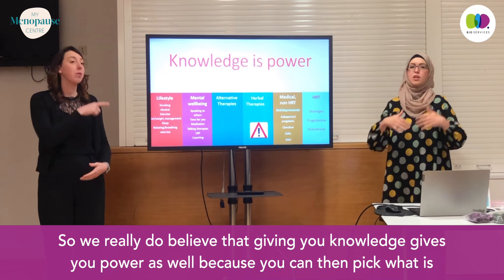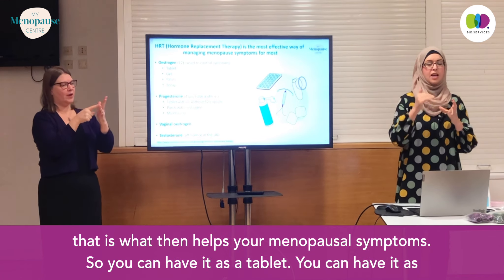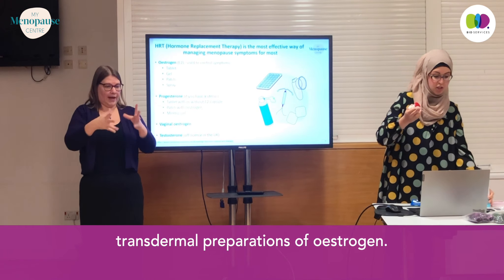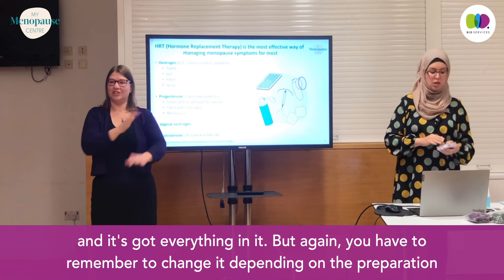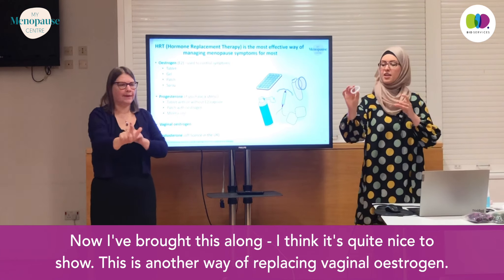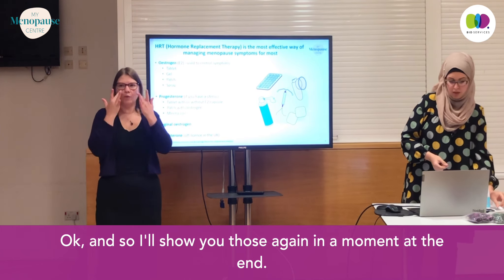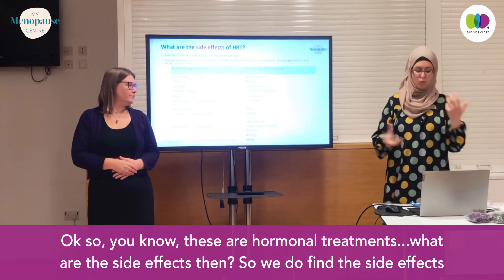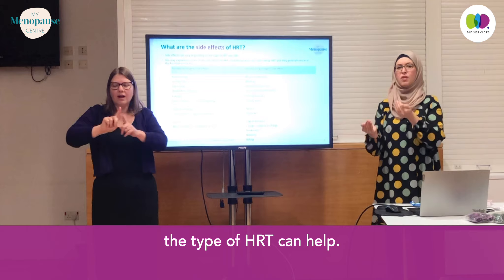Hormone Replacement Therapy (HRT) - with BSL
In this workshop, Dr Ramiya Al-Alousi shares the different types of HRT, the side effects and how it can help to improve your menopausal symptoms.

For more information about this project, please visit our or to learn more about the menopause, symptoms and treatment options,

00:00 - Intro/recap
02:24 - HRT overview
11:59 - What are the benefits?
14:45 - What are the risks?
16:31 - What are the side effects?
17:47 - Which HRT is right for me?
21:07 - Treating vaginal symptoms
23:42 - Testosterone